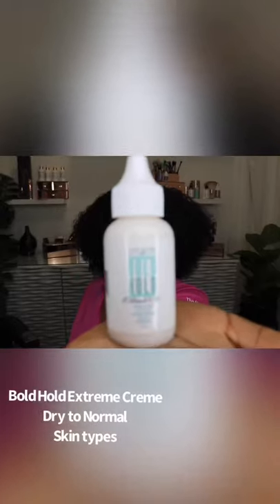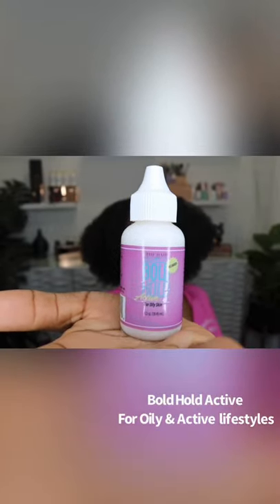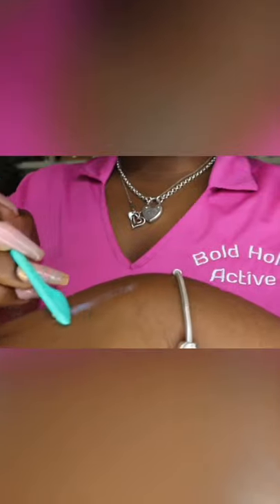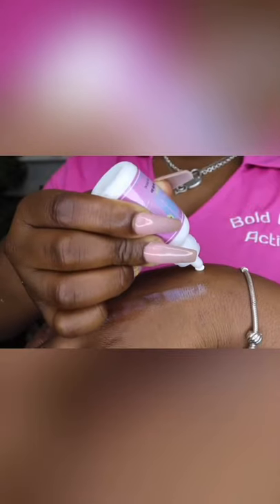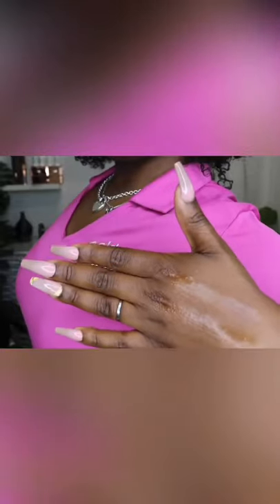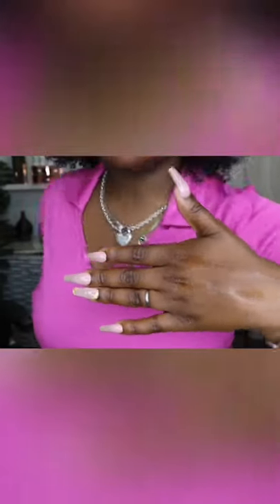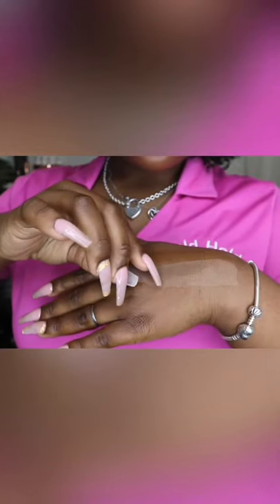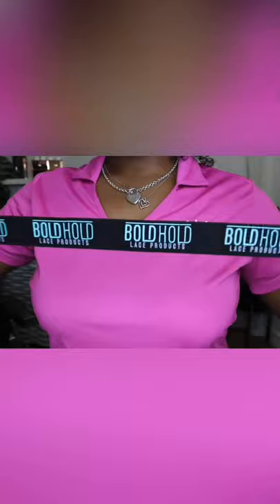What’s the best bold hold product for you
Bold Hold Extreme Creme: For people with normal to dry skin

You MUST wait 24 hour before wetting glue. Your glue layers must be thin and dry clear n between layers. Make sure your body is not hot during application(drink ice water before and during if your normally hot natured)

💓Always clean the skin, never use alcohol.  (It’s strips the skin layers and cause sensitivity over time) use makeup wipes or skin cleanser Never use Hairspray directly on your skin it contains alcohol
💓Always use skin protect 1-2 layers is enough it’s very concentrated
💓Only  use very thin 2-3 layers
💓Use a cool dryer (warm air changes the adhesive performance) Cool air seals the lace in the glue until no tacky feel is present(you may spray skin protect on top, blow dry in lace. This dulls any poss shine and make it last.
💓Tie your hair line down, allow glue to settle 10-15 minutes.
💓Style as desired.

Bold Hold Active: For people with oily or active lifestyles

💓Style as desired.